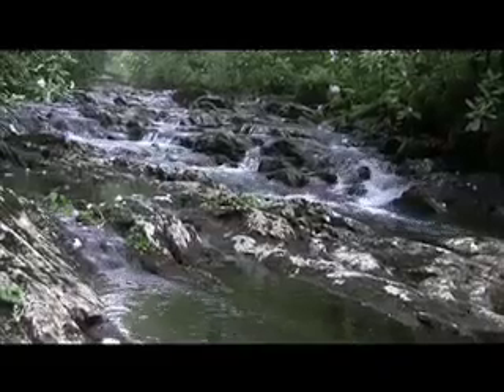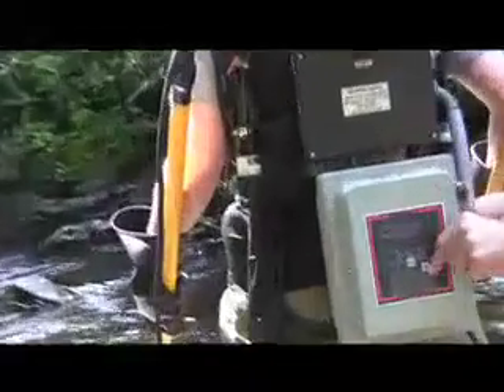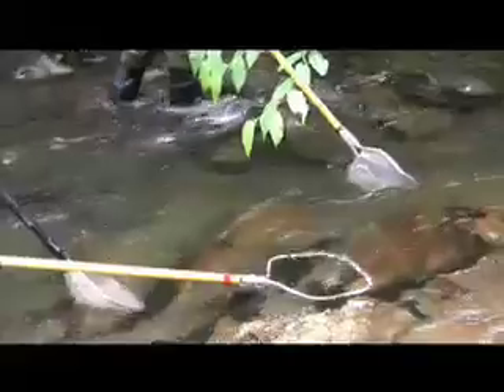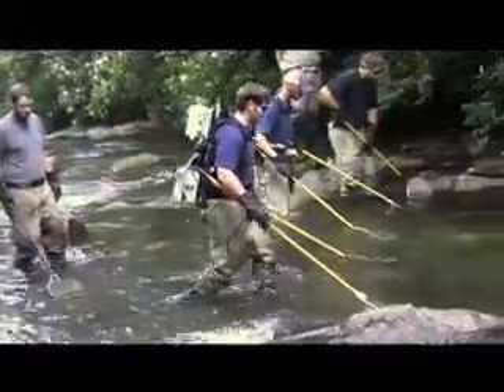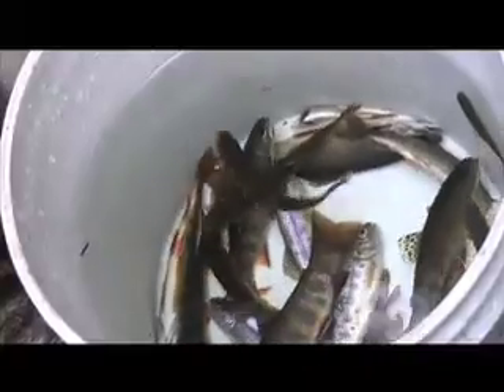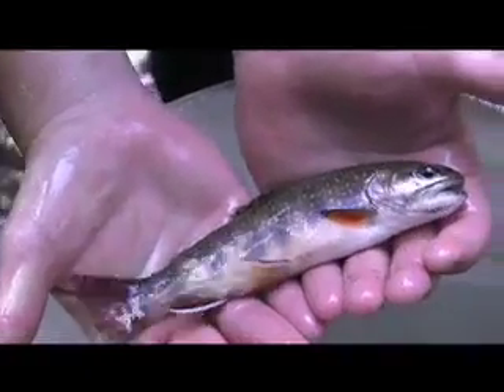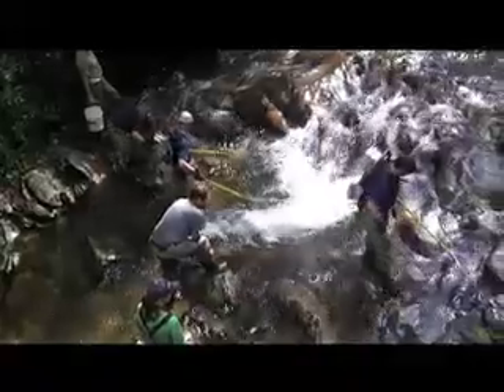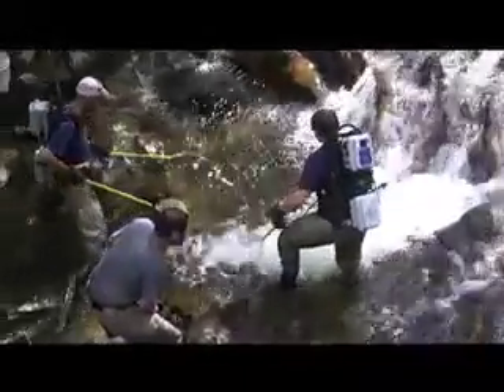Great Smoky Mountains: Fishing with Electricity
The Great Smoky Mountains National Park's fisheries crew monitors the population of native brook trout using some interesting equipment-- don't try this at home, not even wearing thick rubber gloves!